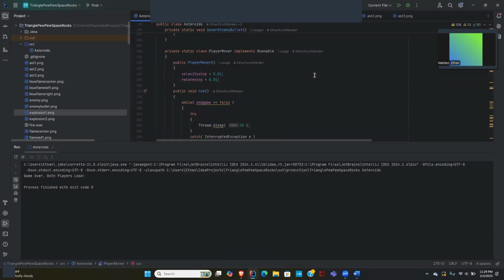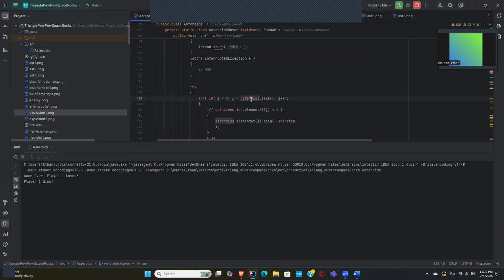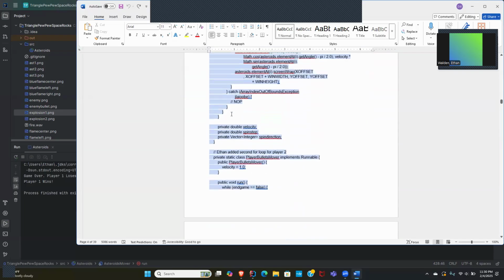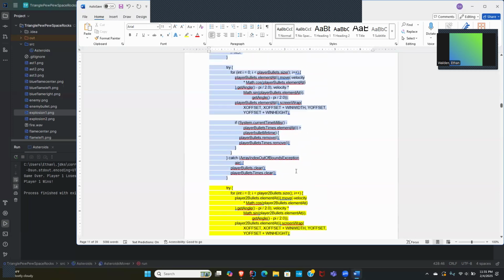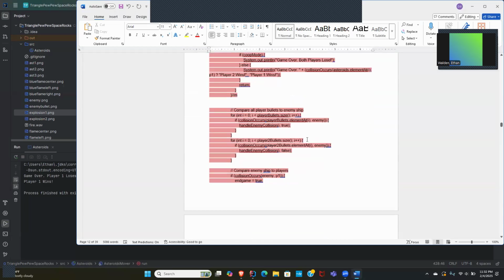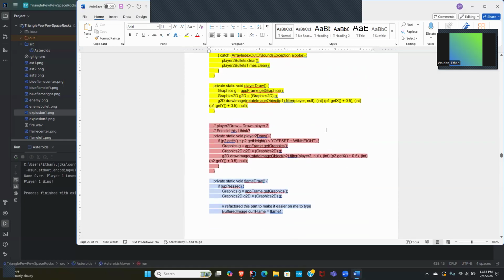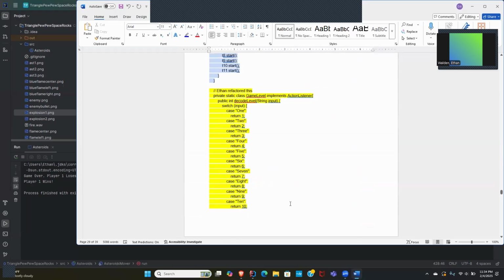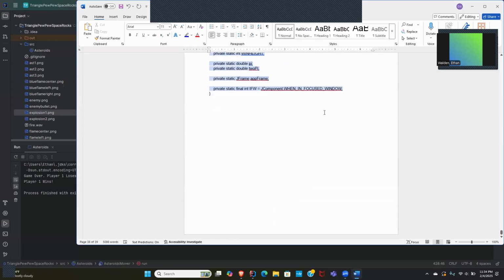CSC313: Assignment 3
References:

HPGLOOhcx3BPjg.gXmxabwDDxToVS1g7m24afn1kqyHC2f1iVFcxBRUJgI&dib_tag=se&key
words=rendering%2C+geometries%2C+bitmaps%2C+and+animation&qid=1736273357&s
prefix=rendering%2C+geometries%2C+bitmaps%2C+and+animation%2Caps%2C128&sr=
8-1